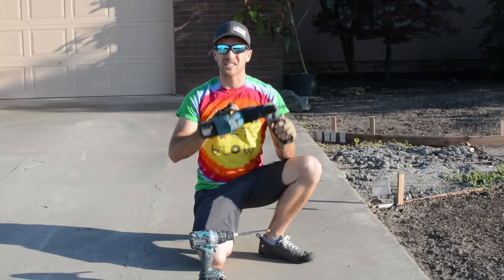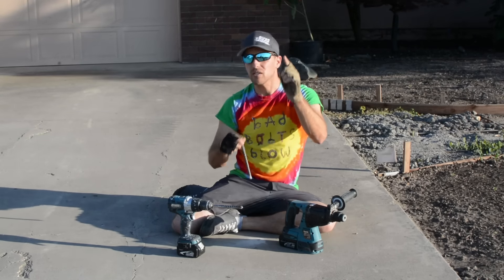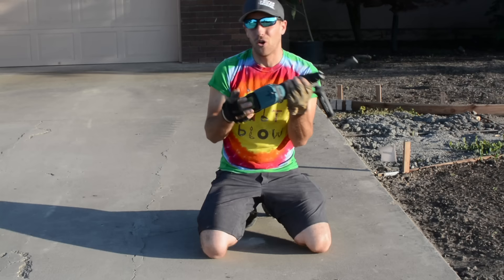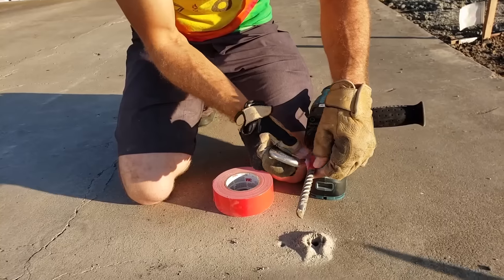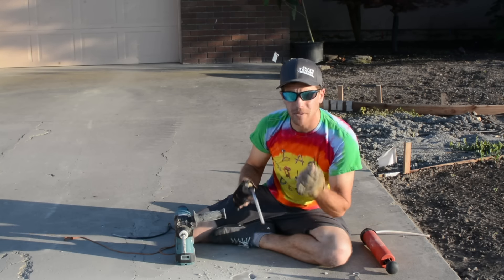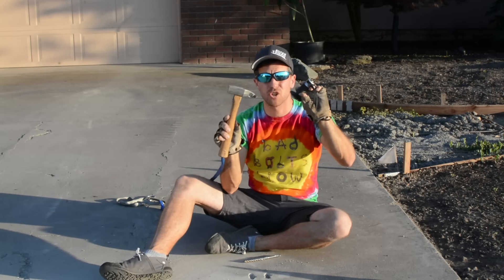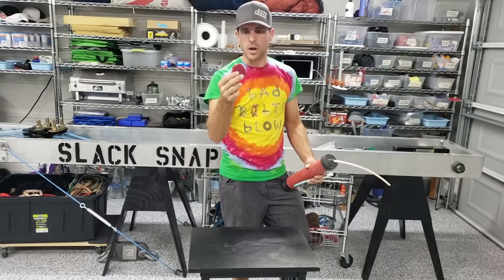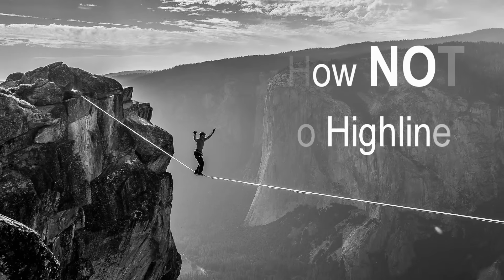Bolting Bible - How to drill holes in rocks for climbing and highlining bolts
We demonstrate how to drill holes in rocks for climbing and highlining bolts in this video.  This is the 3rd chapter of the Bolting Bible where you can learn A-Z about bolting